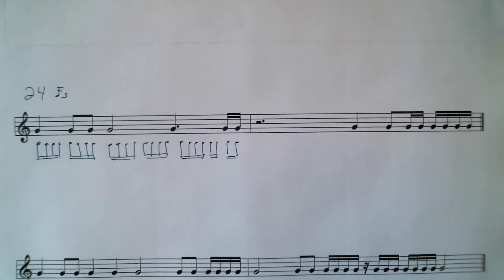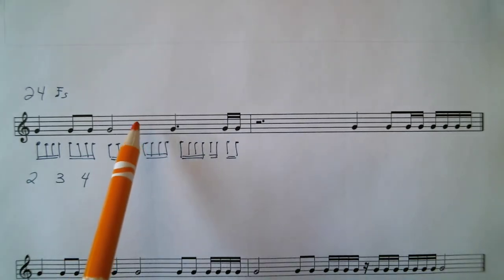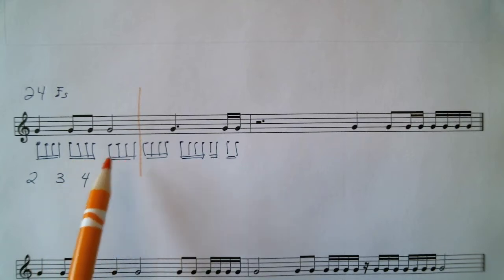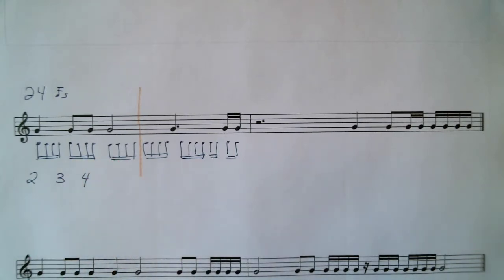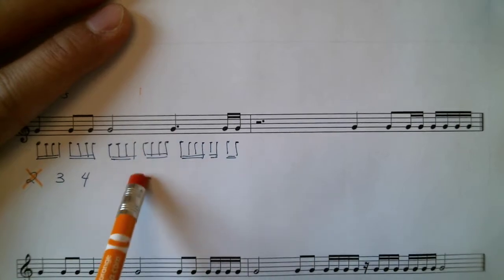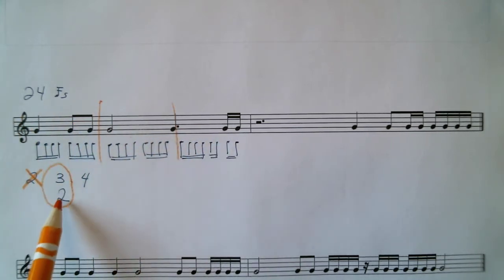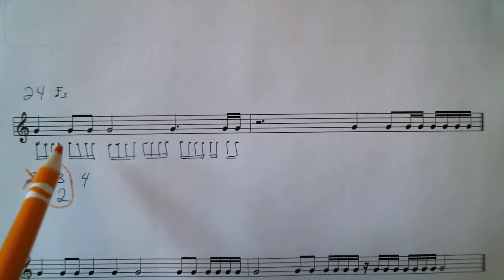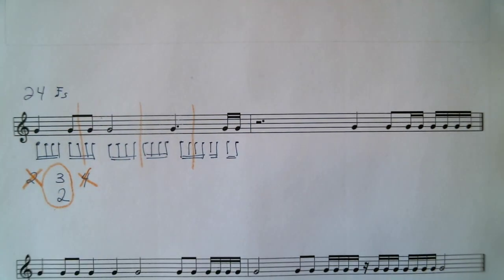Meter Recognition: Part 2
An overview of how to figure out the time signature.